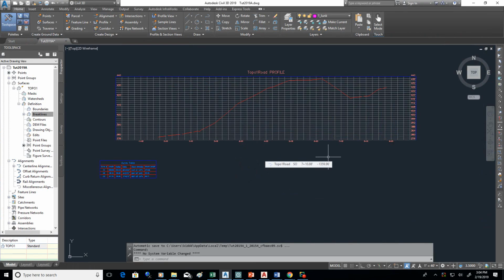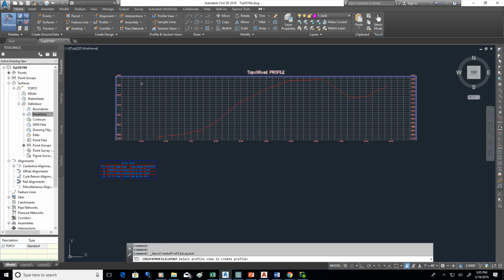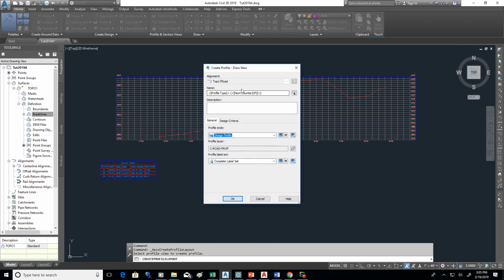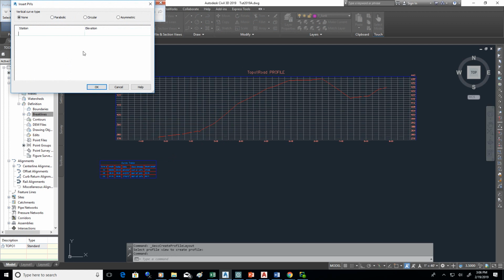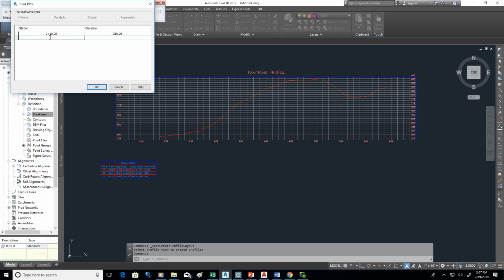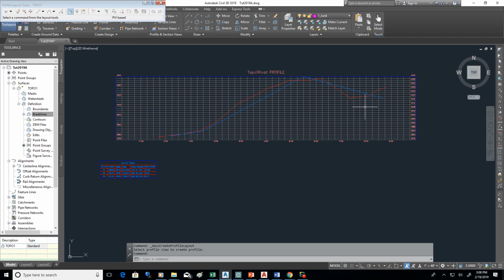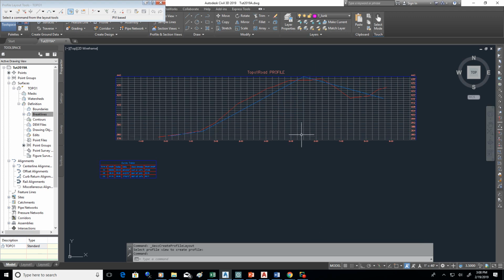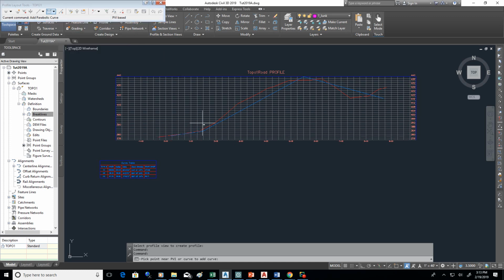Civil3D2019 Finished Grade Profile